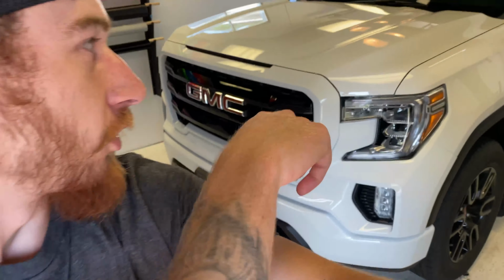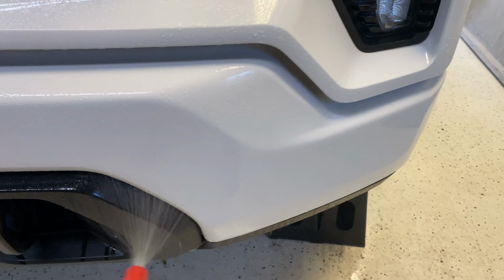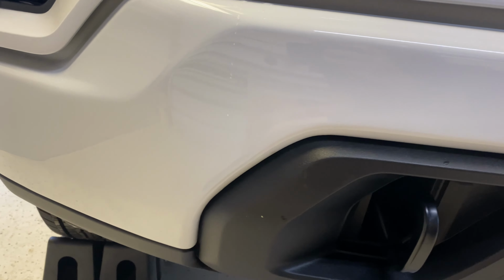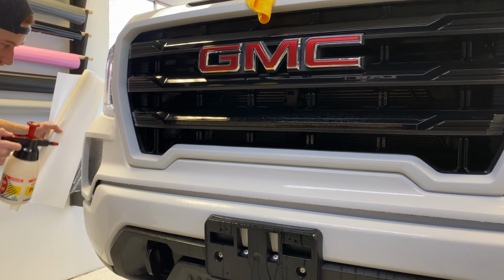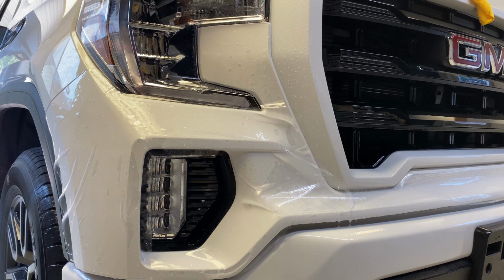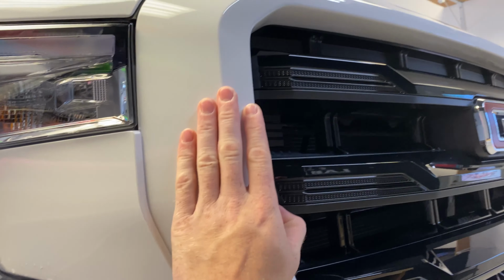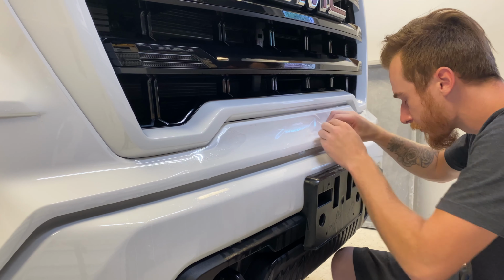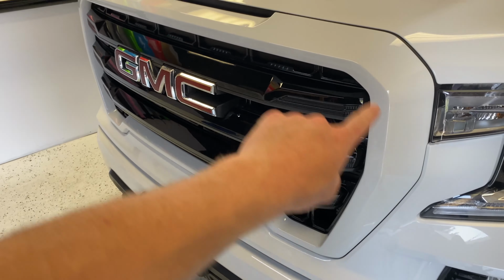Xpel PPF (Paint Protection Film) Installation on 2021 GMC elevation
Xpel paint protection film install on front end on 2021 GMC Sierra.
Installing Steel Bumper, Upper Plastic bumper and Grill using recut templates from Drive protected.